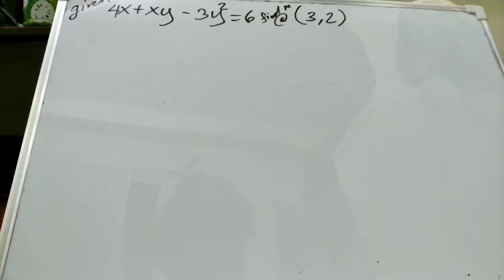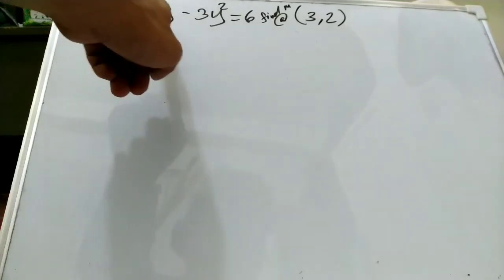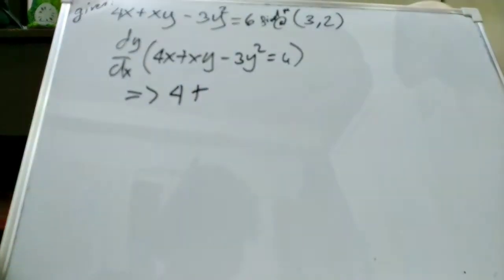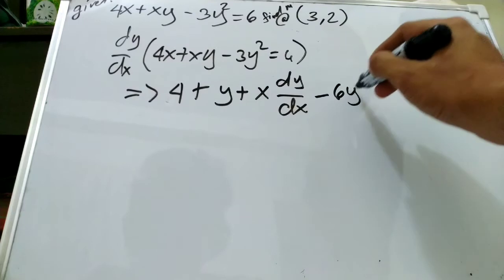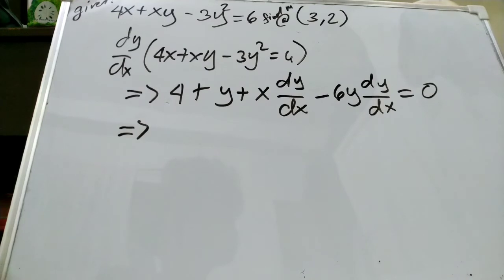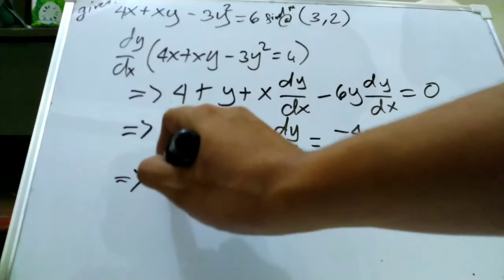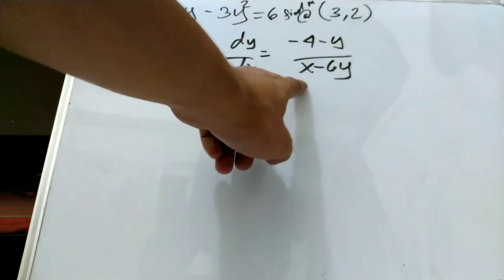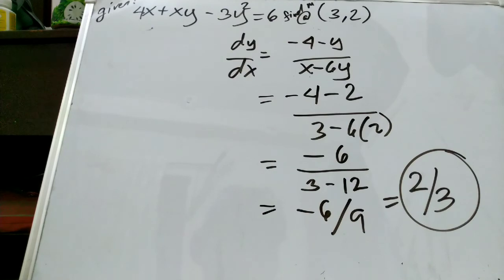slope and implicit differentiation